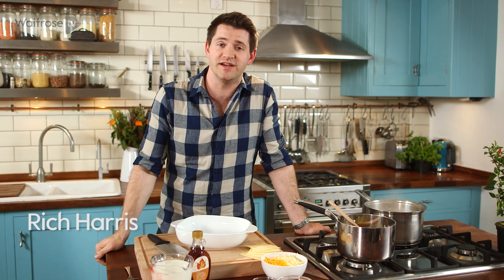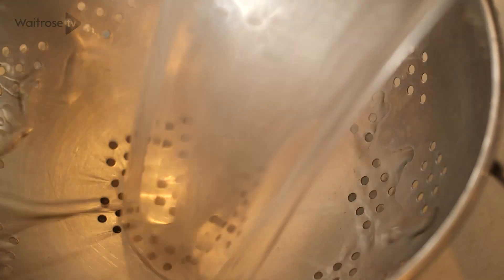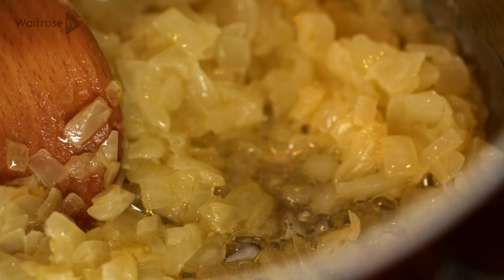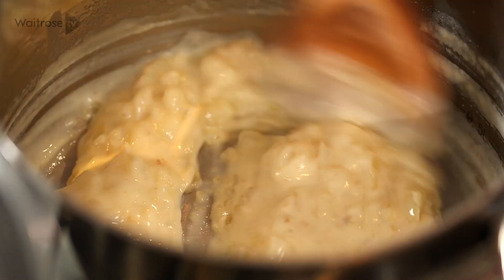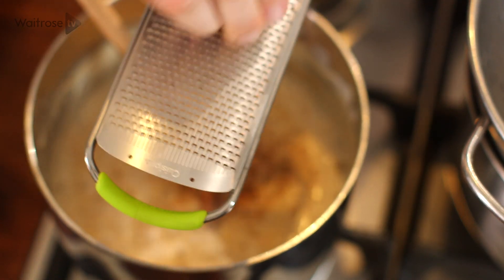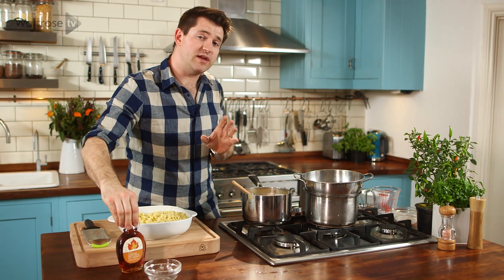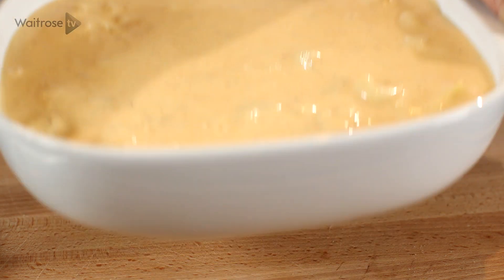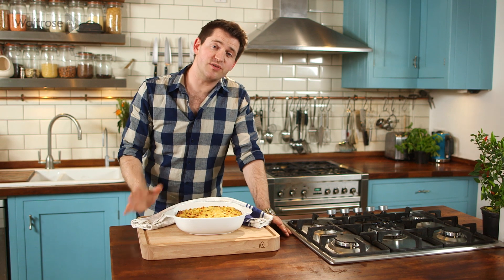Soul Food | Mac 'n' Cheese | Waitrose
This easy mac 'n' cheese recipe uses a delicious, creamy four-cheese sauce. It's the perfect comfort food. See the full recipe